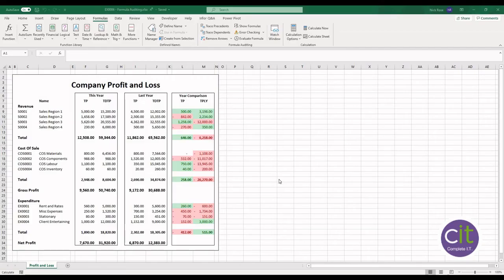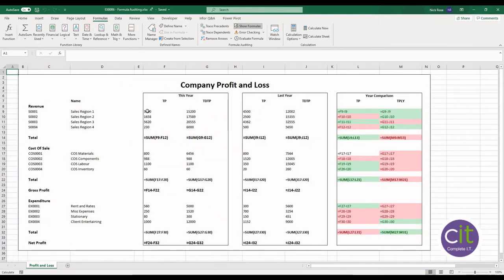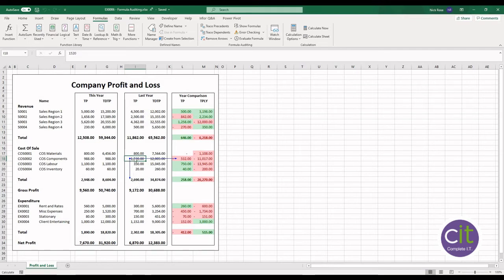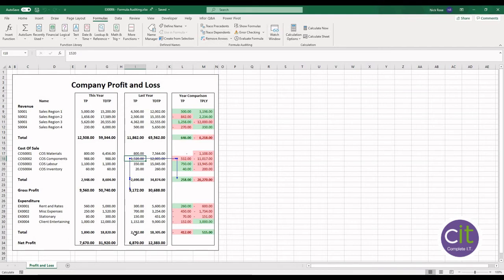Microsoft Excel: A Quick Guide to Formula Auditing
A short tutorial on how to get the most out of excel quickly and easily. This video covers formula auditing, including Trace Precedents, Trace Dependents and the Show Formula feature.